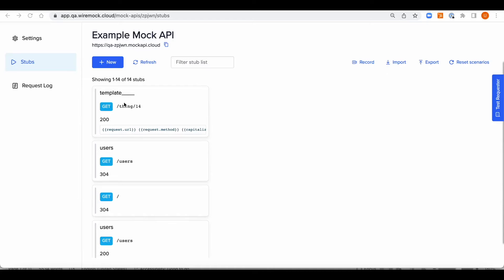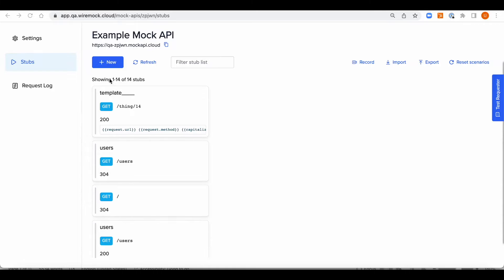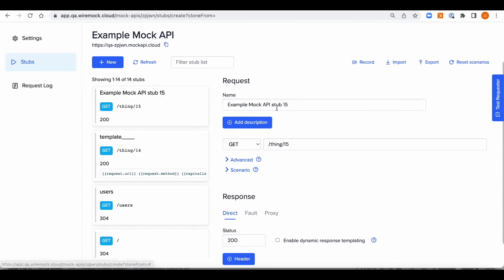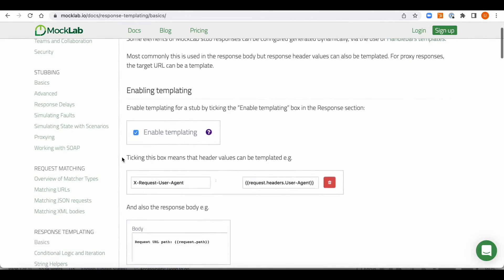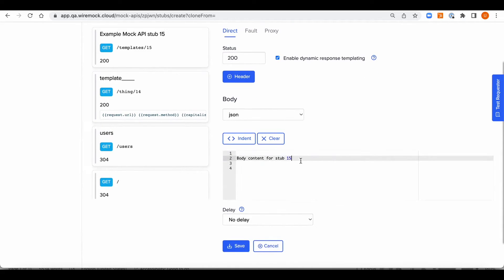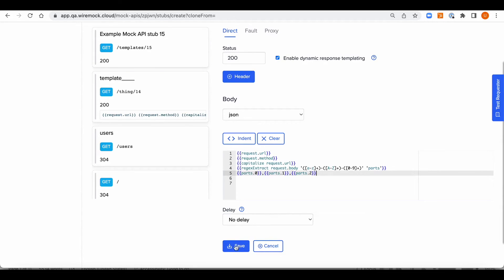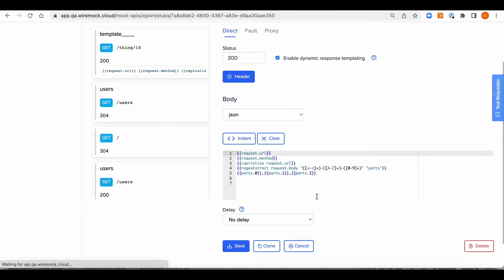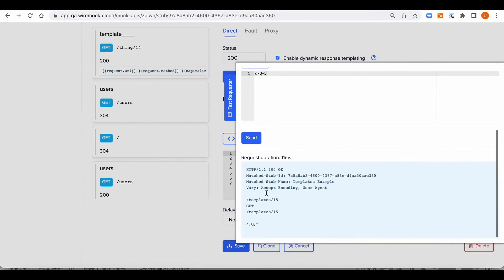Quick intro to dynamic responses in WireMock Cloud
In WireMock Cloud, you can use templates to generate dynamic responses. Dynamic responses allow you to simulate many data items via a single stub, rather than creating a single stub for each data point, use data from the request in the response and return random data elements